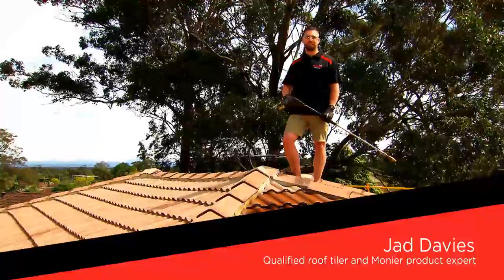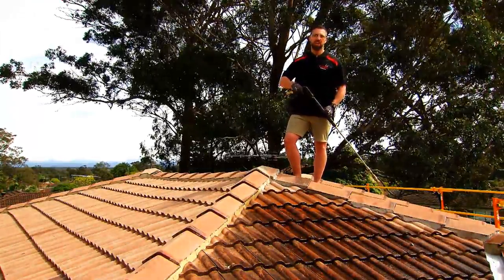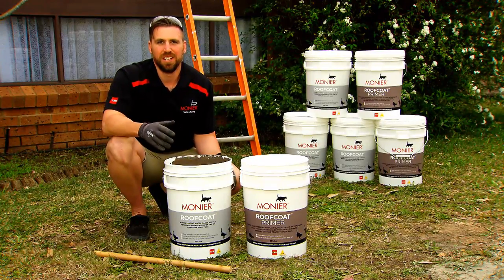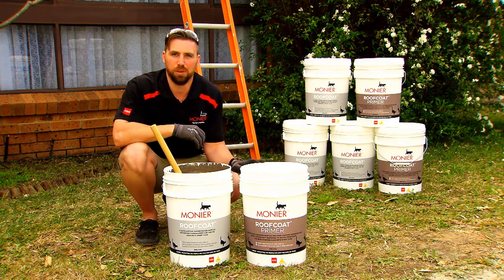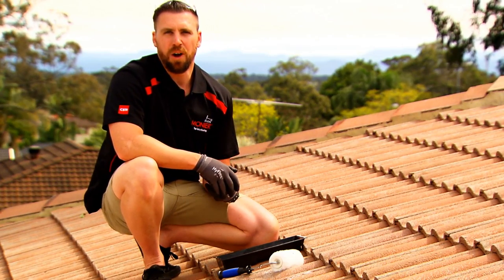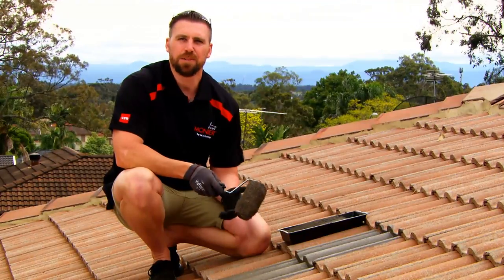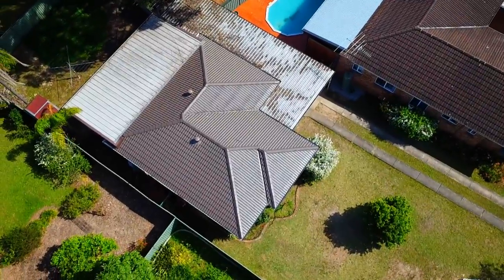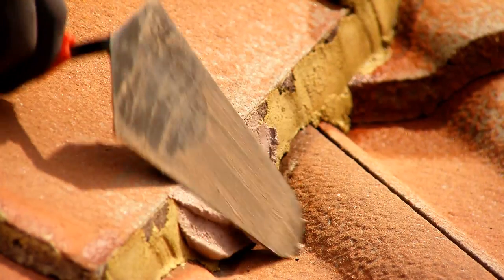HOW TO with Monier: Wash, Prime and Paint your Monier Roof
Your roof may need a bit of love from time to time so Monier has compiled a video to show you how to wash, prime and paint your roof using Monier's Rooftcoat product. Jad, our very own qualified roofing specialist will show you the steps to make your roof as good as new.

Head to our website to make contact with a member of our friendly team.